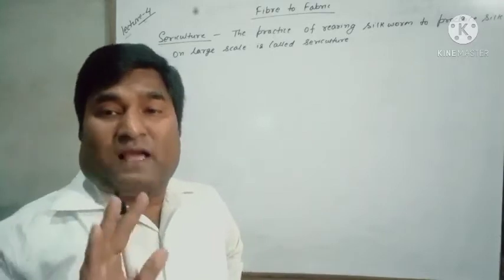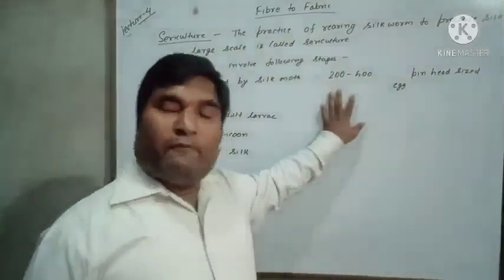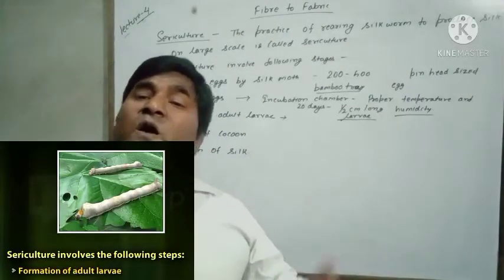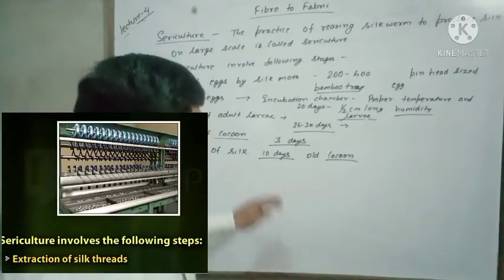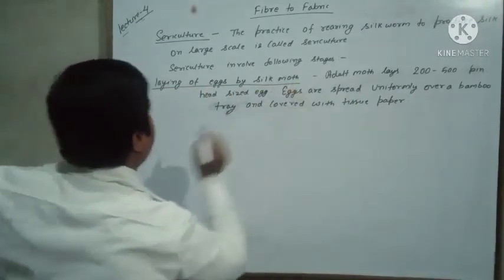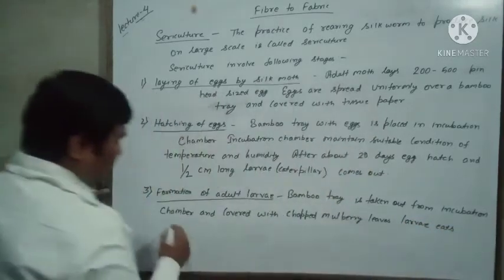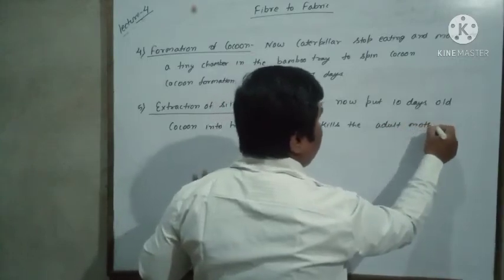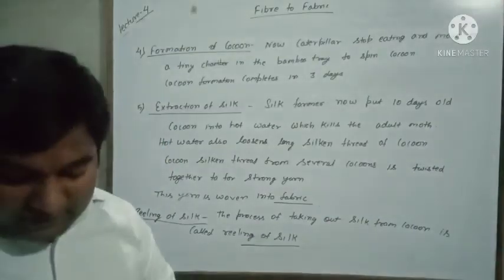Fibre to fabric. class 7 lecture 4